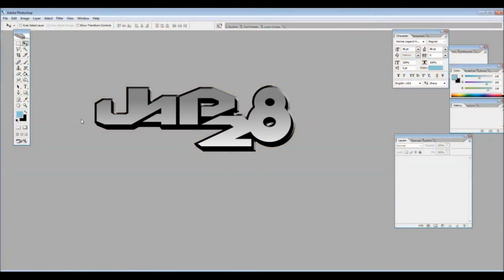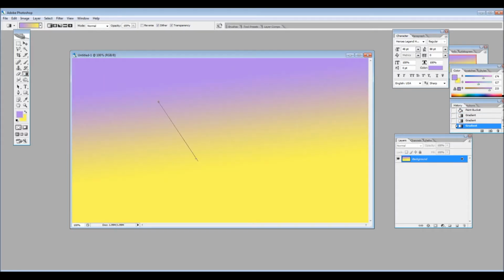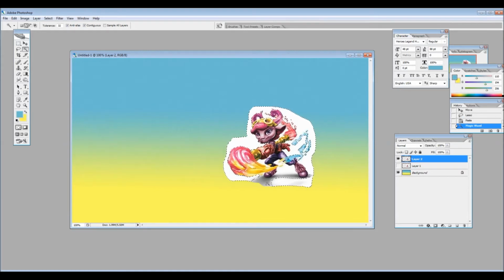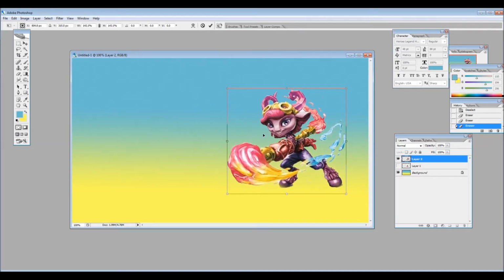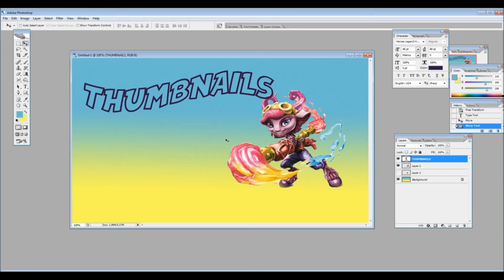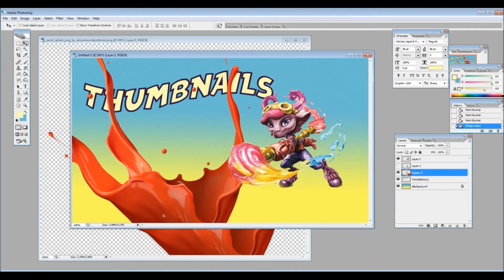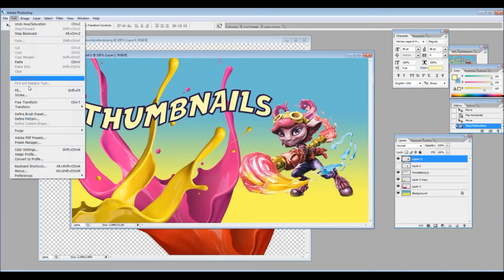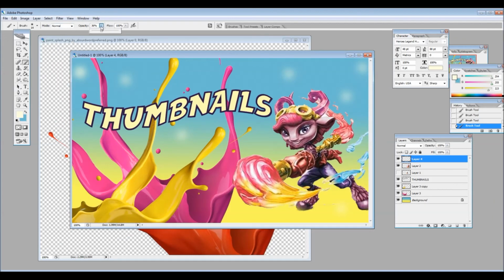Let's make a Skylanders Thumbnail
Hey there, I thought we would make a thumbnail in todays Skylanders video. Many people comment saying they really like my thumbs.
Well why not show you how I actually do it!

Now I love Skylanders and sharing my passion with all of you!